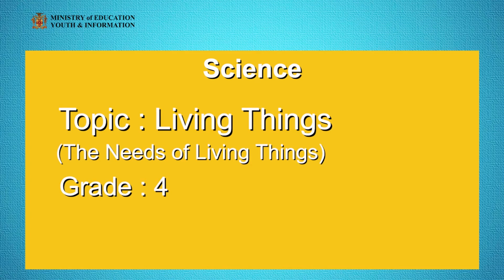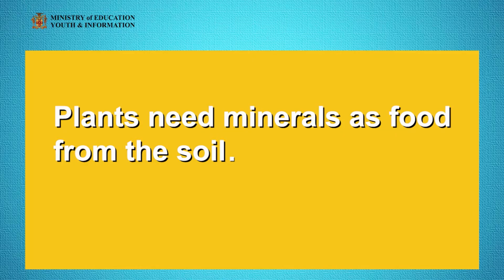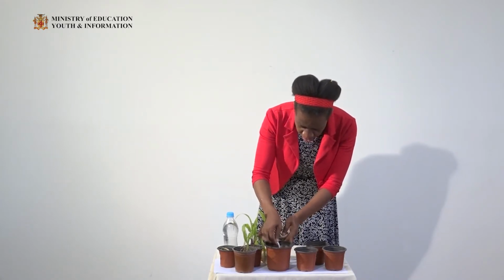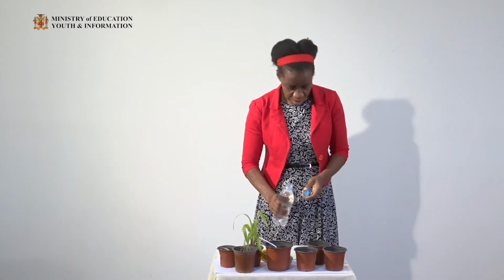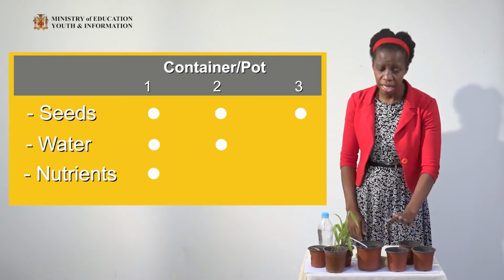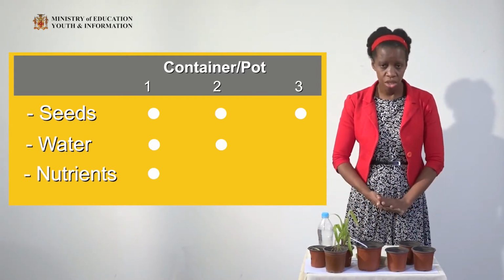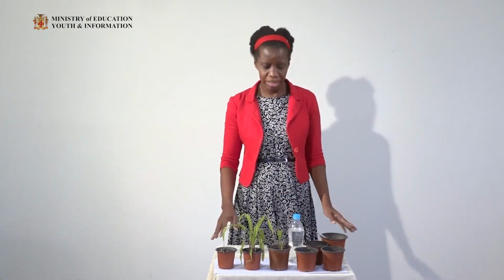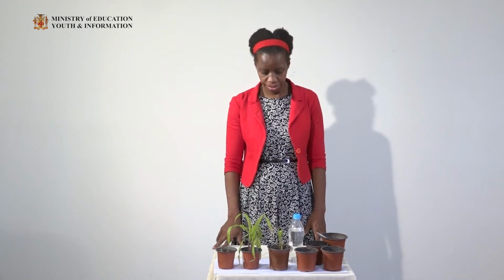Science Needs of Living Things Grade 4